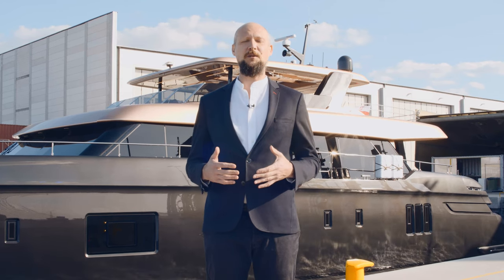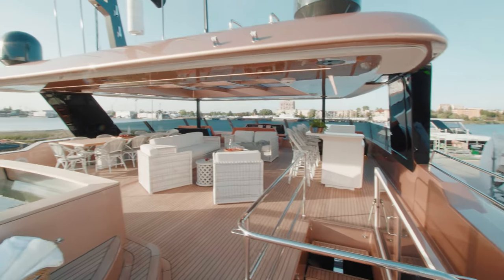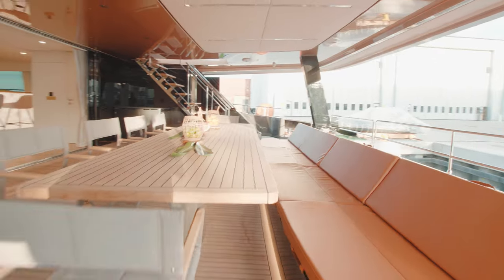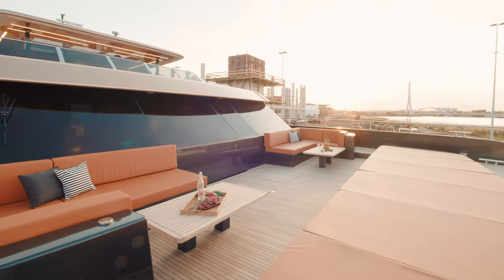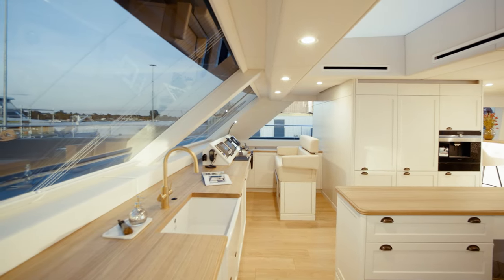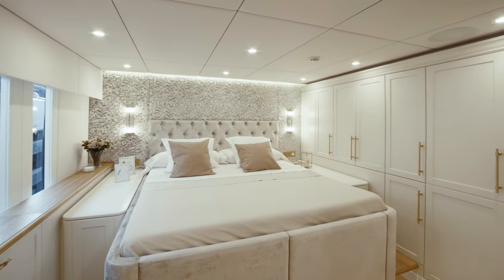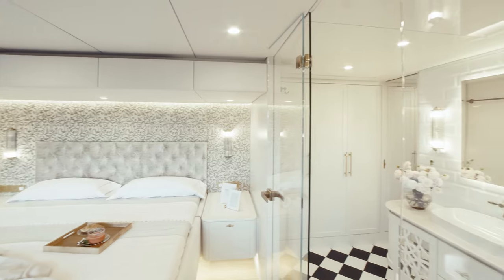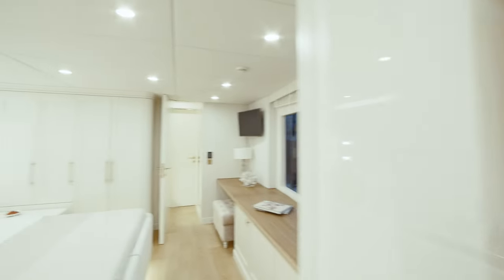Sunreef's largest motor yacht 100 Sunreef Power | Catamaran Walkthrough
The largest power catamaran delivered by Sunreef Yachts to date is a highly-customized yacht with a powerful presence and a striking hull finish combining dark grey and rose gold.

The first unit blends the nimble handling of a catamaran with the luxe amenities of a superyacht.

Enjoy the first exclusive catamaran walkthrough of the mega-cat 100 Sunreef Power!